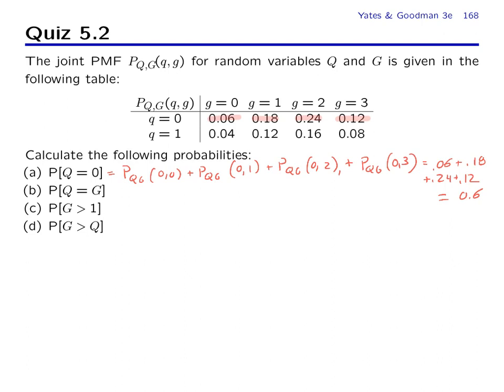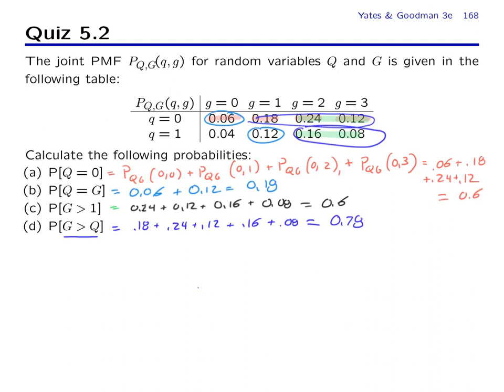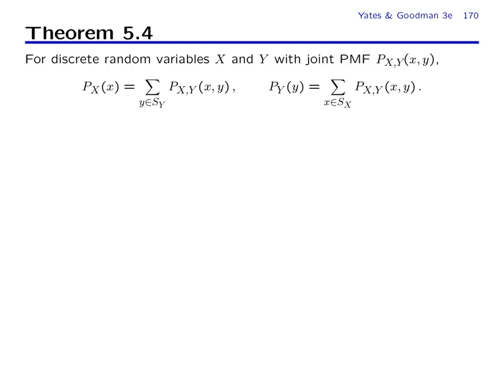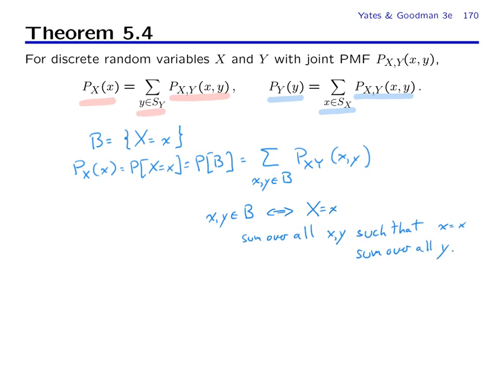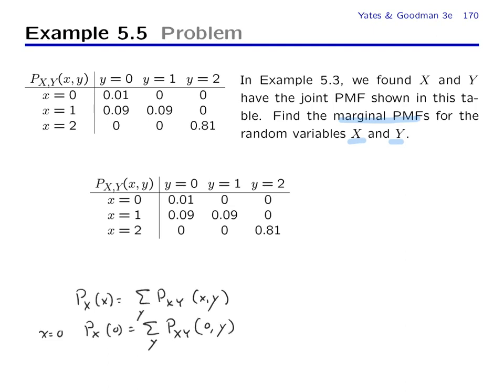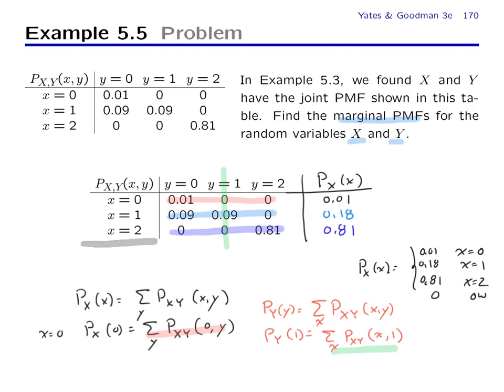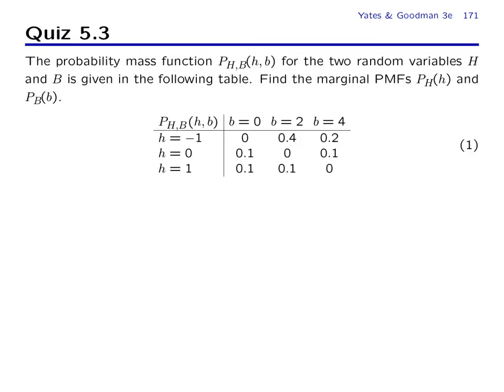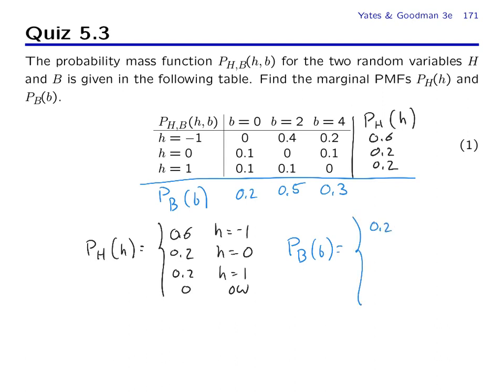Lecture 16 Part 3